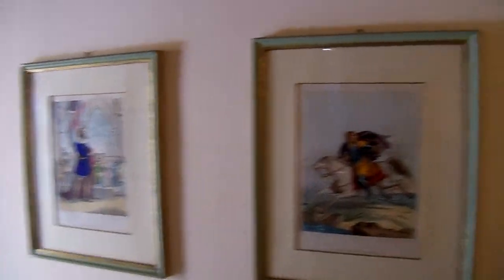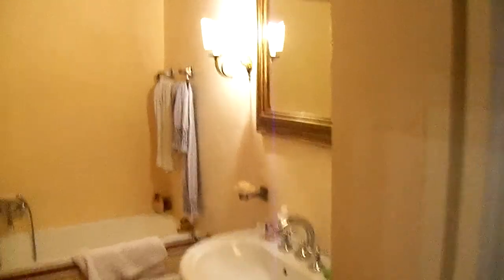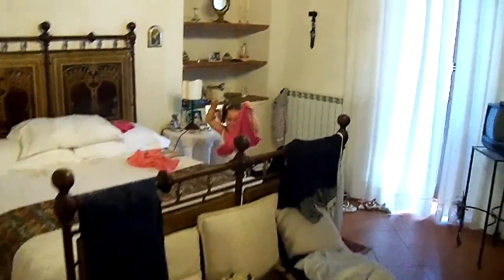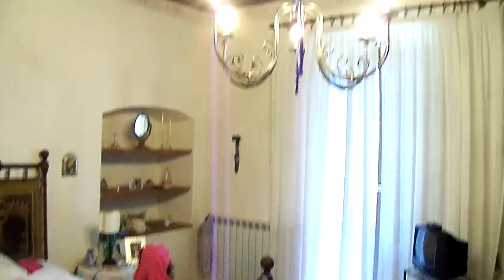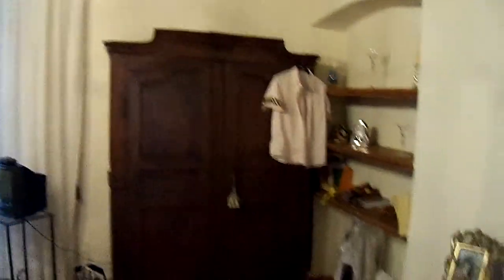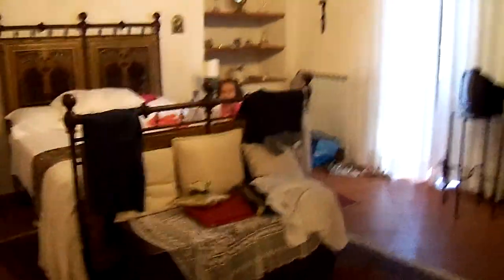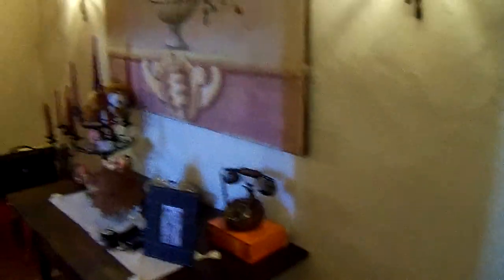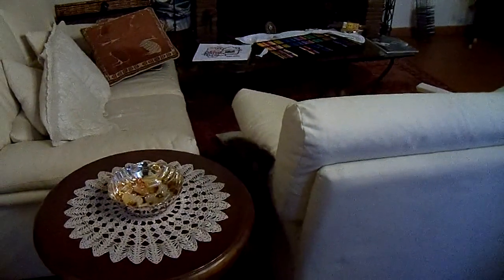Tour of Maria Giulia's House in Torre Orsina